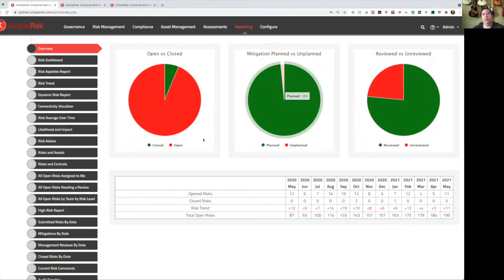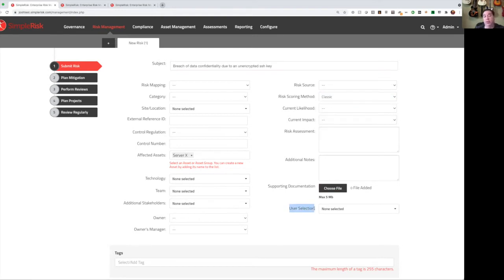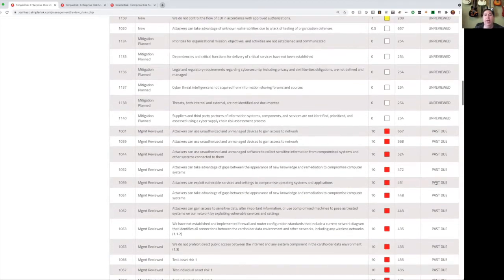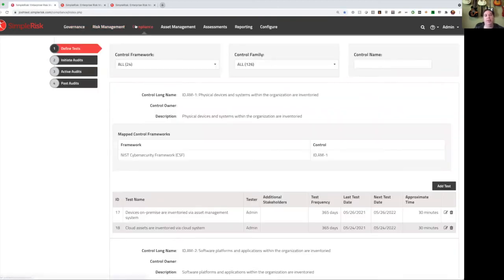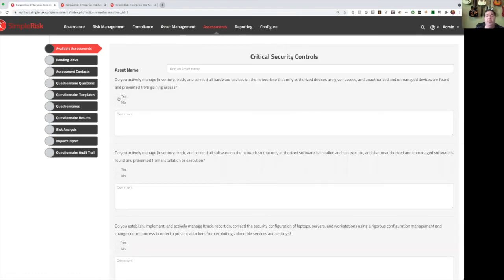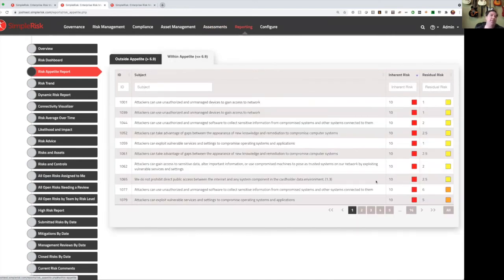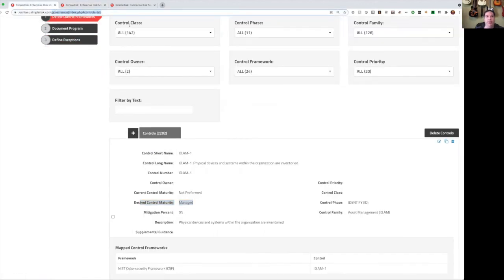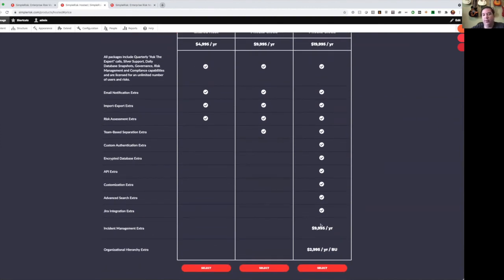SimpleRisk Demo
Demonstration of the SimpleRisk platform for Governance, Risk Management and Compliance (GRC) with SimpleRisk's Creator and CEO, Josh Sokol.